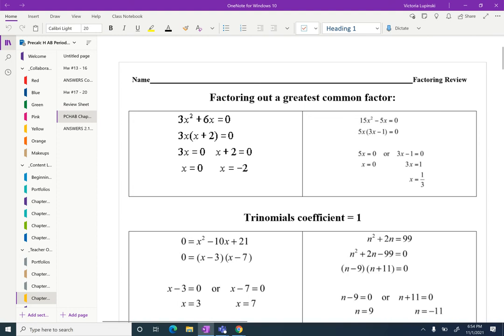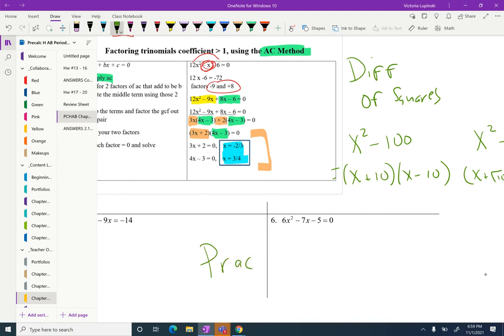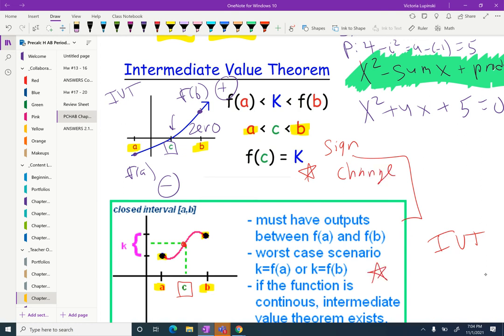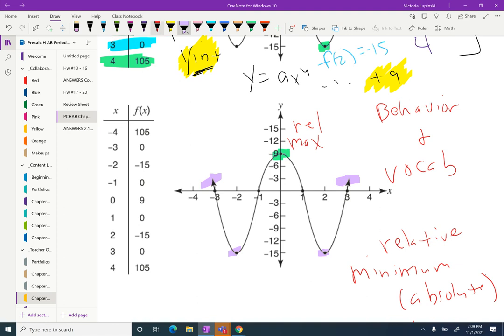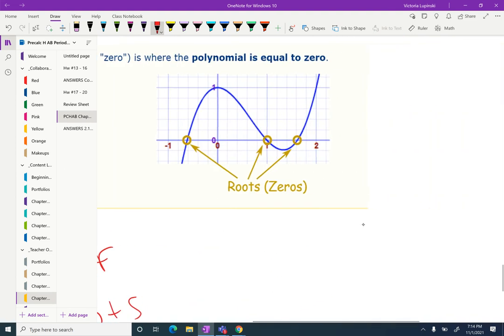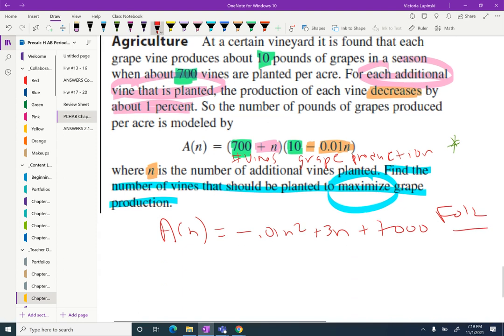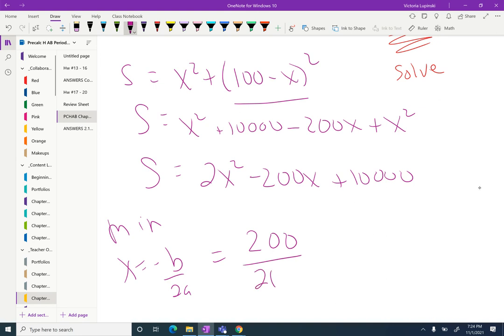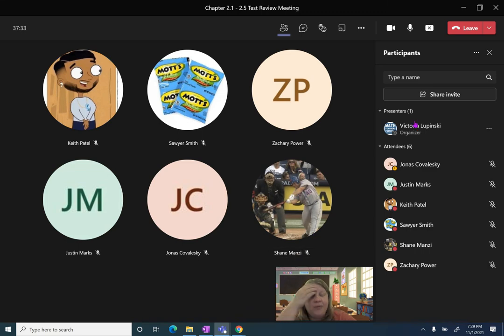Chapter 2.1 - 2.5 Test Review 11/1/21